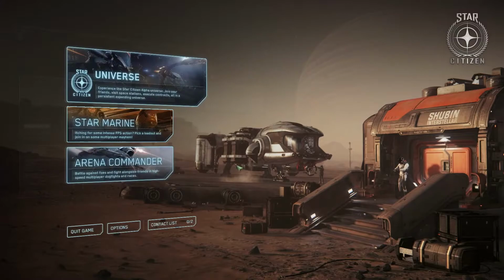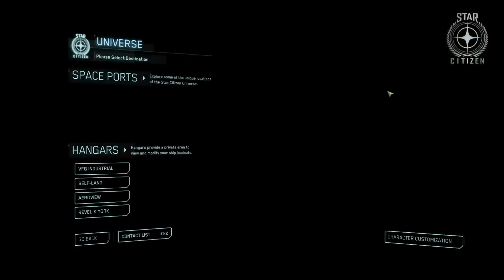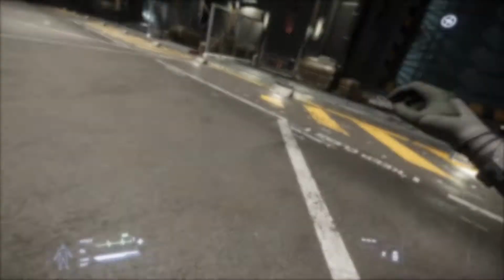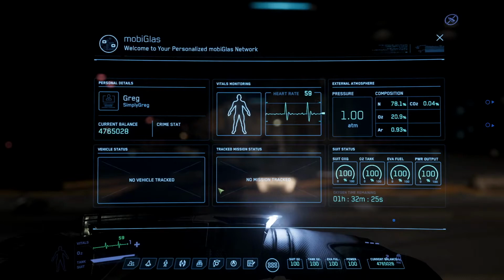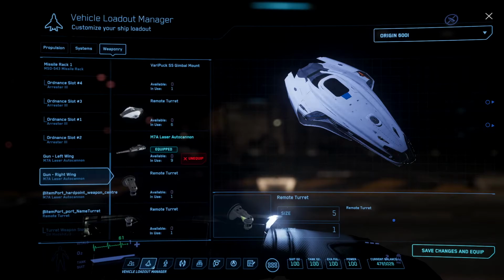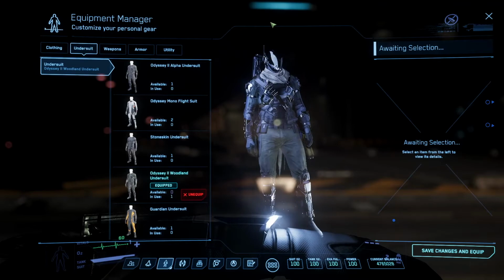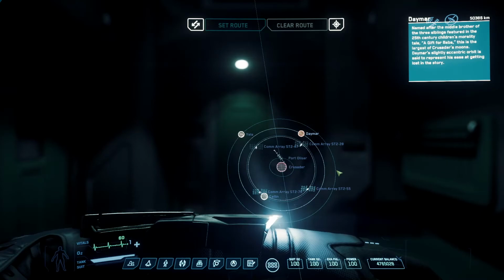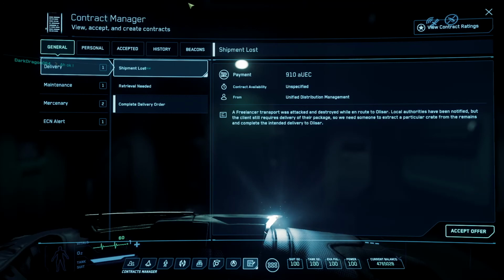Star Citizen Alpha 3.3.5 beginner's guide - The basics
This is a guide to Star Citizen alpha 3.3.5 aimed at beginners, it covers the basics of Star Citizen, like: the persistent universe, Arena commander, Star Marine, the hangars, the mobiGlass, ship customization (through the VMA), character clothing, armor and weapons, the star map, and ship repairs, rearming and refueling.